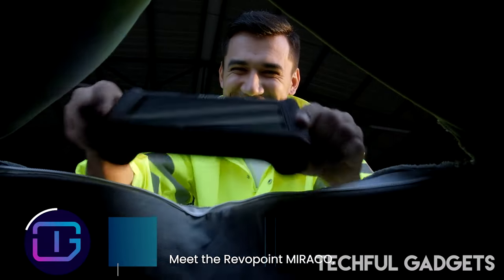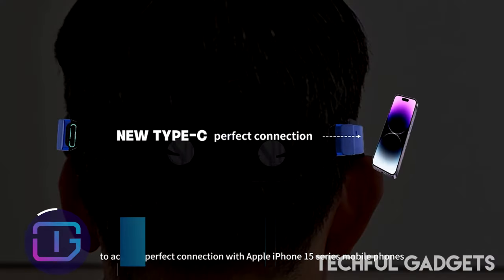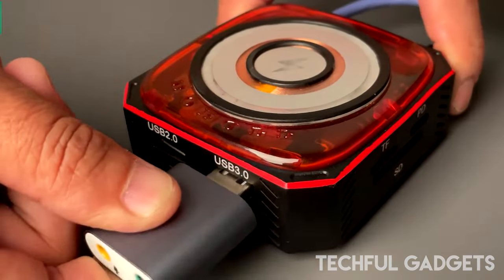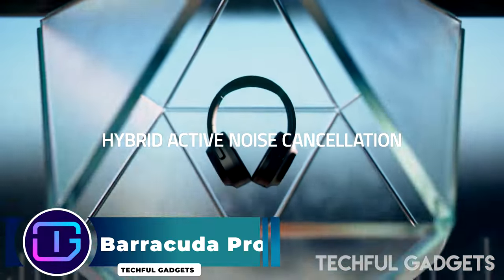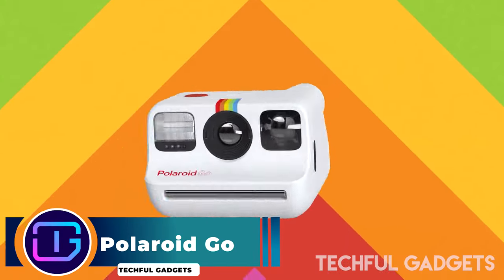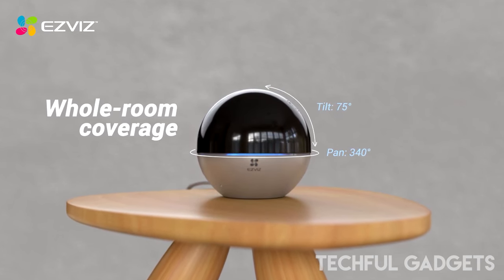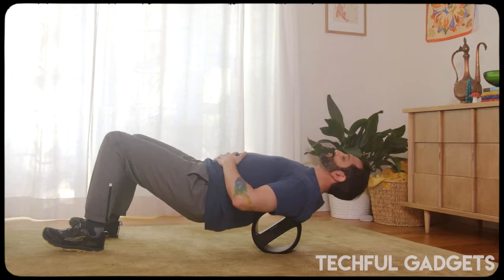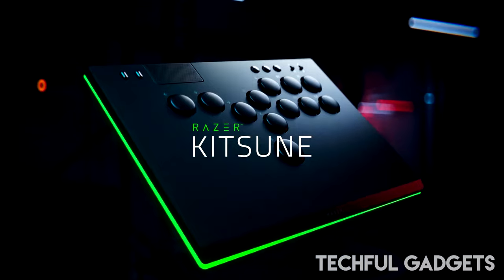10 Coolest Tech Gadgets That Are At Another Level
10 Coolest Tech Gadgets  That Are At Another Level

Barracuda Pro
Polaroid Go
EZVIZ C6W

Yours Topics-

2023 best tech gadgets
2023cool tech gadgets
2023 new tech gadgets
new tech gadgets 2023
2023 top tech gadgets
2023 best gadgets
new tech under 50
5 best tech gadgets
Smart Gadgets You Never Knew Existed on Amazon
car gadgets
smart home gadgets
phone gadgets